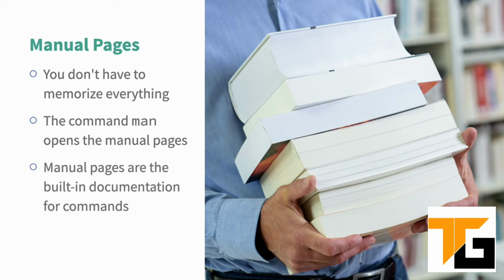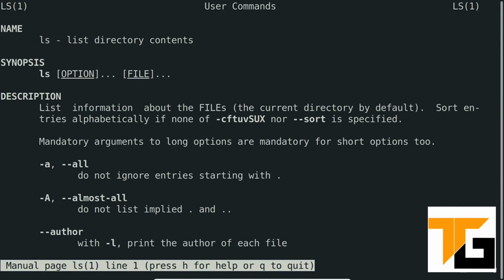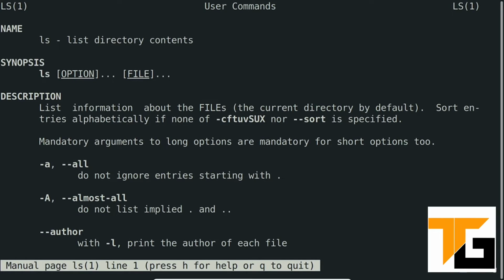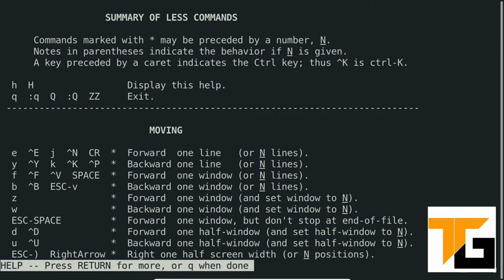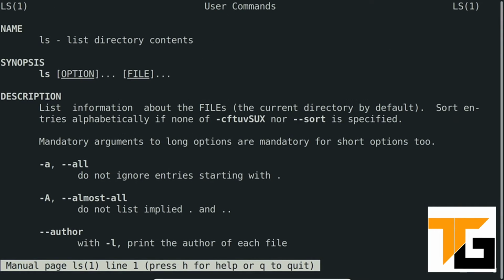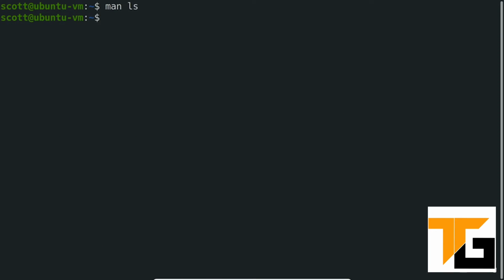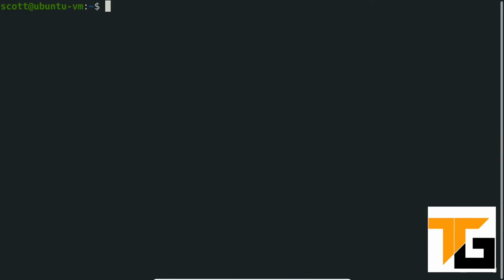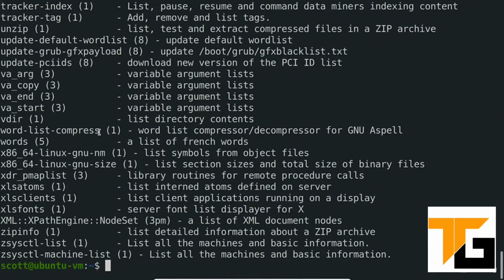What is the basic command of Linux? | Basic Commands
The Linux command line is a text interface to your computer. Often referred to as the shell, terminal, console, prompt or various other names, it can give the appearance of being complex and confusing to use. Yet the ability to copy and paste commands from a website, combined with the power and flexibility the command line offers, means that using it may be essential when trying to follow instructions online, including many on this very website!

This tutorial will teach you a little of the history of the command line, then walk you through some practical exercises to become familiar with a few basic commands and concepts. We’ll assume no prior knowledge, but by the end we hope you’ll feel a bit more comfortable the next time you’re faced with some instructions that begin “Open a terminal”.

A little history of the command line
How to access the command line from your own computer
How to perform some basic file manipulation
A few other useful commands
How to chain commands together to make more powerful tools
The best way to use administrator powers

A computer running Ubuntu or some other version of Linux
Every Linux system includes a command line of one sort or another. This tutorial includes some specfic steps for Ubuntu 18.04 but most of the content should work regardless of your Linux distribution.